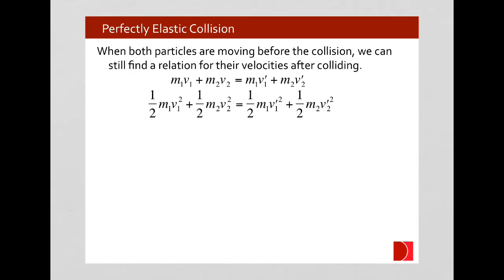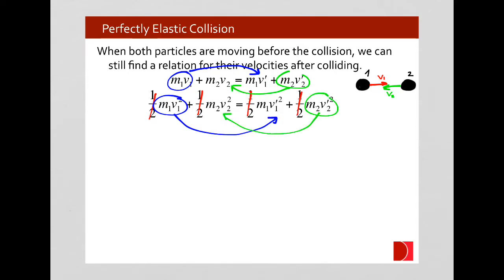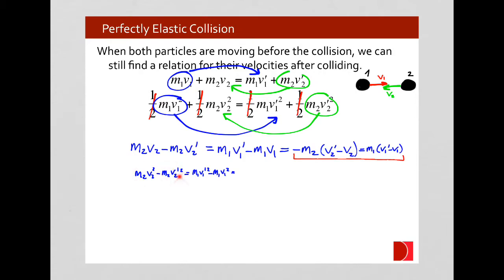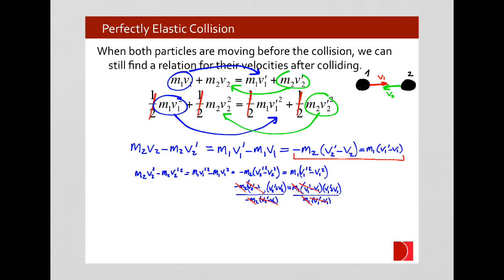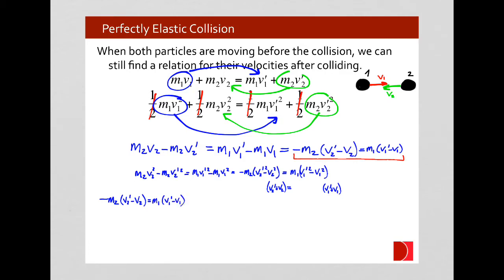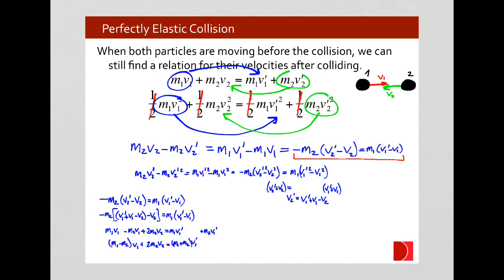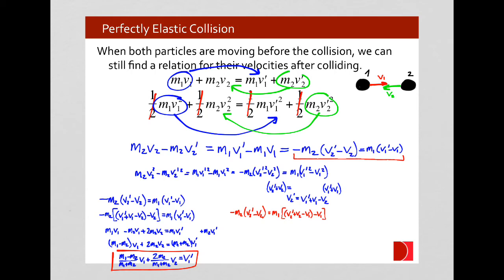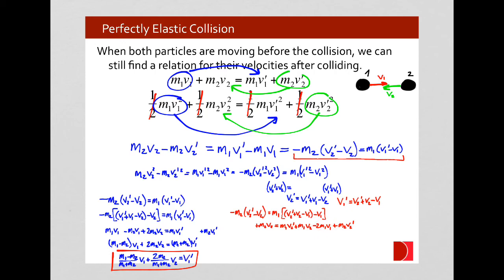XVII Conservation of Momentum - Lesson 06 - Equations for Perfectly Elastic Collisions in 1D